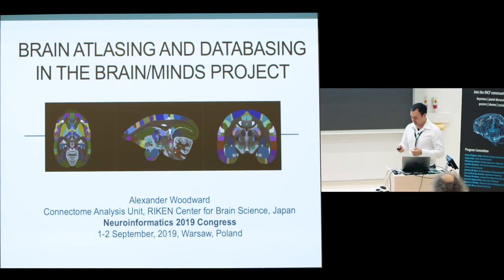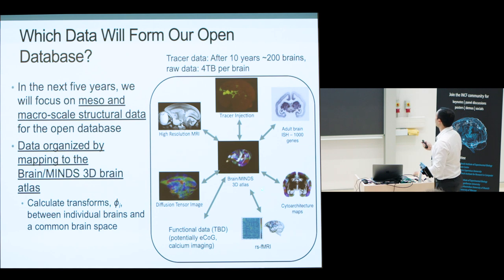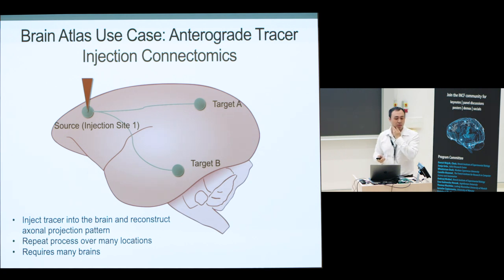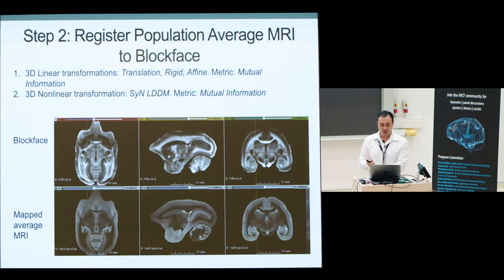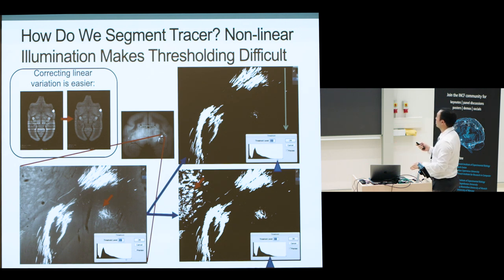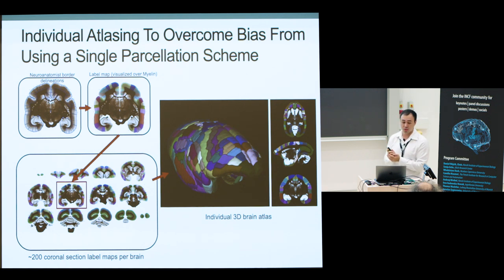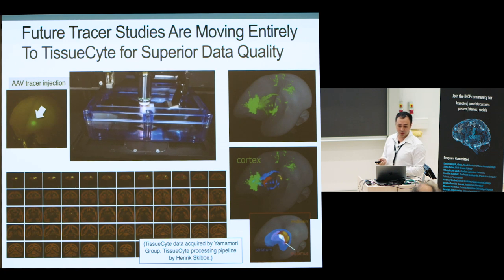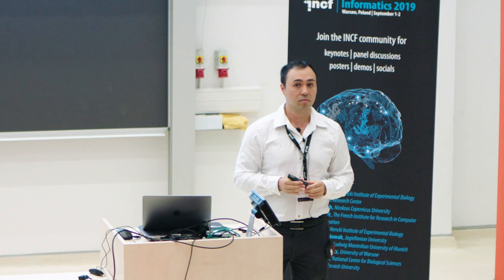Session 6: Global brain projects. Keynote: Alexander Woodward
"Brain atlasing and databasing in the Brain/MINDS project"